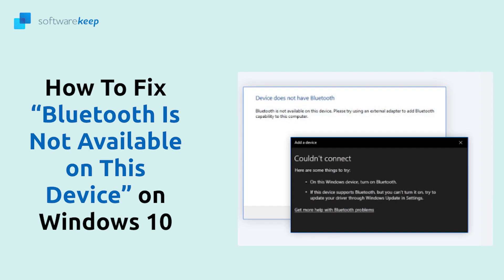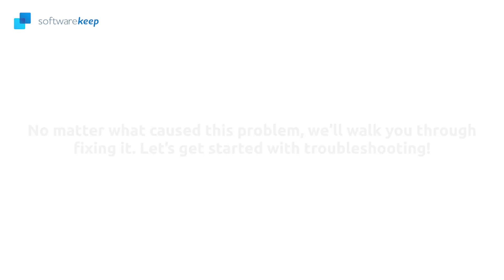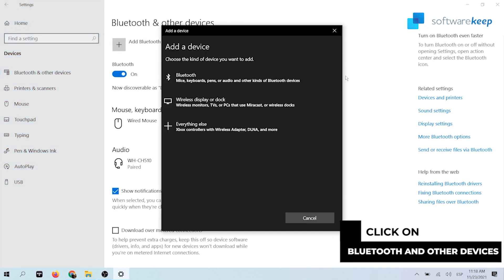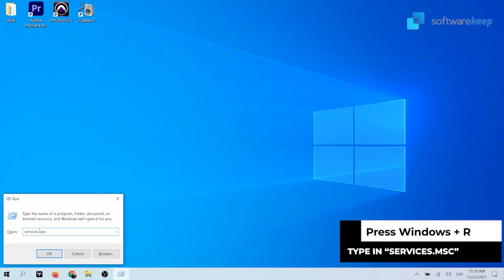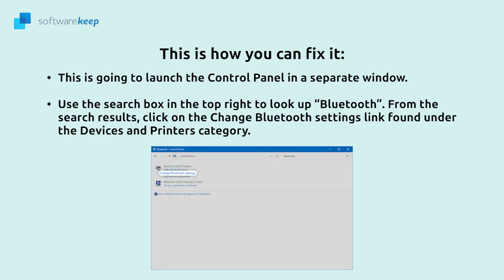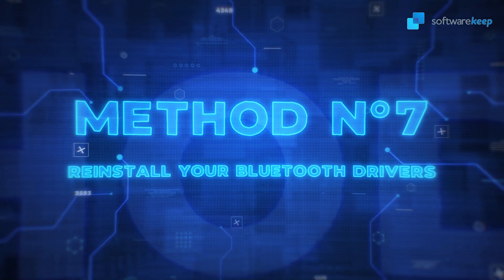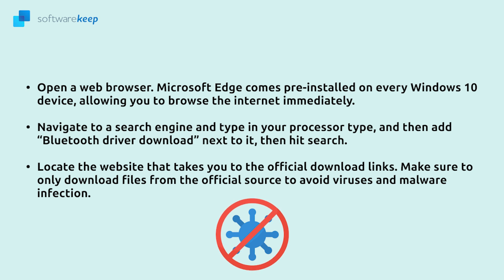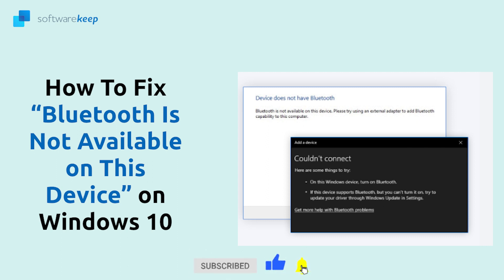⚠️"Bluetooth Is Not Available on this Device" - SOLVED✅ - (2021)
➡️Hello everyone, in this video we’re gonna show you 7 methods to fix this problem in Windows 10.

➡️Bluetooth allows you to connect your computer to other devices via wireless technology. But what do you do if it doesn't work in Windows 10?

➡️In this video, we'll discuss the Windows 10 error "Bluetooth is not available on this device. Please try using an external adapter."

✅You might be able to fix it by following these steps!

⌚ Time Stamps  ⌚
00:00 Intro
00:30 What causes the “Bluetooth is not available” error on Windows 10?
01:14 Method N°1: Turn Bluetooth On
01:48 Method N°2: Disconnect And Reconnect The Bluetooth Device
02:40 Method N°3: Run The Bluetooth Troubleshooter
03:21 Method N°4: Start The Bluetooth Support Service
04:01 Method N°5: Fix Your Bluetooth Settings
05:07 Method N°6: Update Your Bluetooth Drivers
05:45 Method N°7 (First Part): Reinstall Your Bluetooth Drivers
06:18 Method N°7 (Second Part): Reinstall Your Bluetooth Drivers
07:46 Conclusion